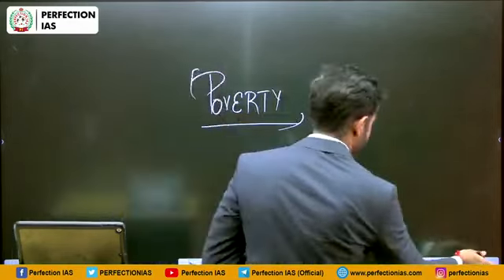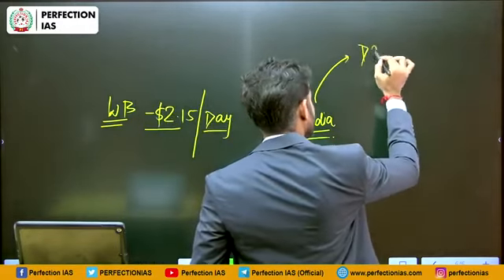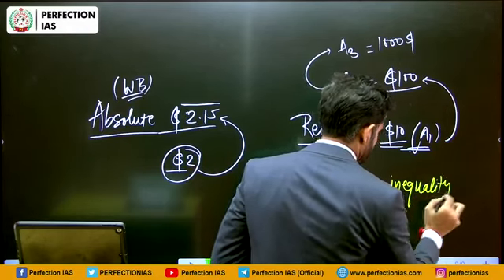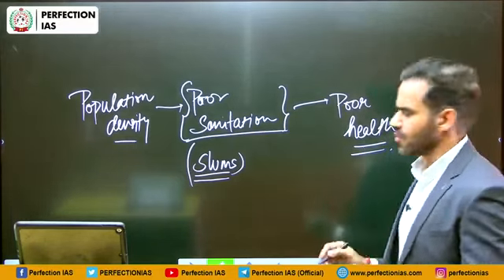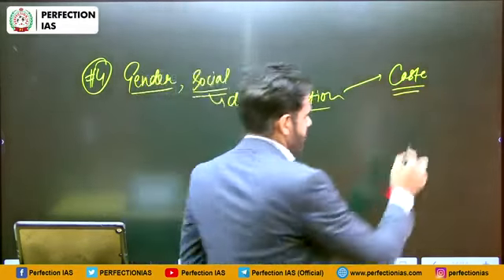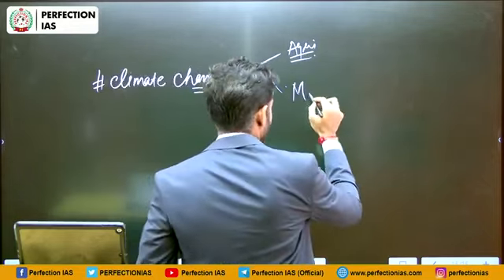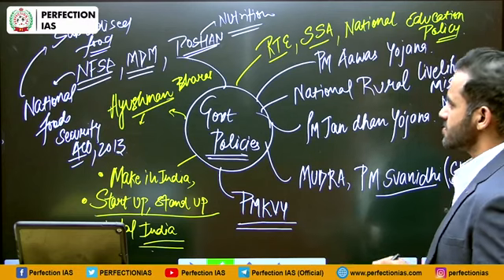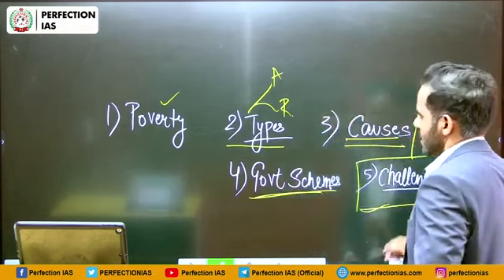Part -02 | Poverty | Indian Economy | Perfection IAS